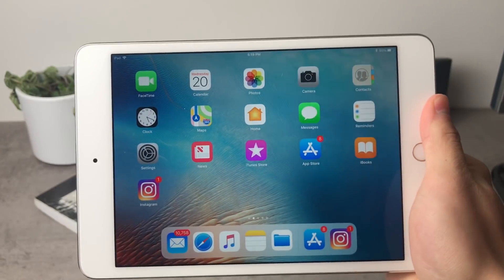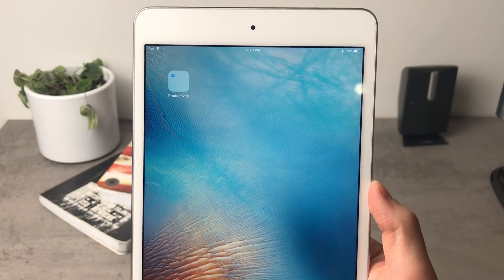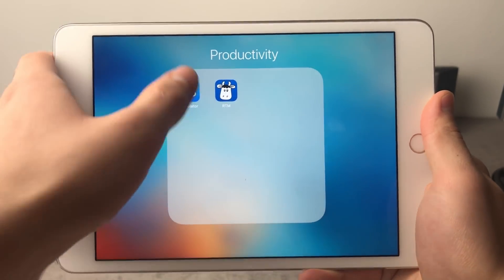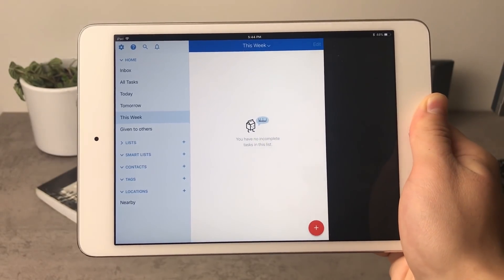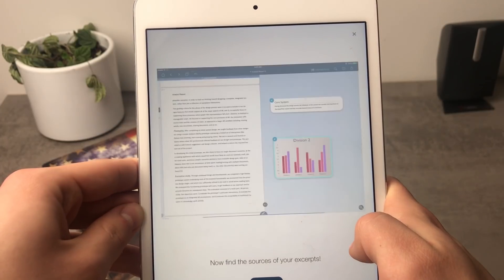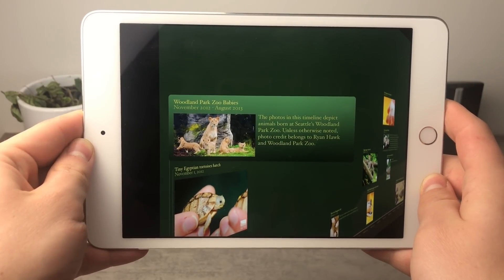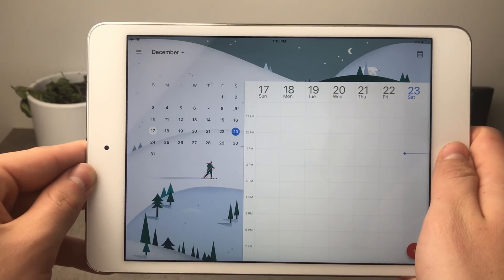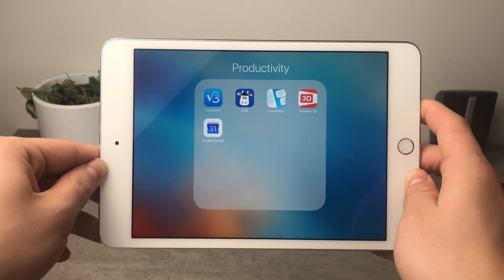Best iPad Apps - Productivity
What are the best apps for the iPad in terms of productivity. Which applications would you download if you’d want to be productive with your iPad. Doesn’t matter if you have the Mini 4, Air 2 or even iPad Pro, you can install the apps for free, so you get new features